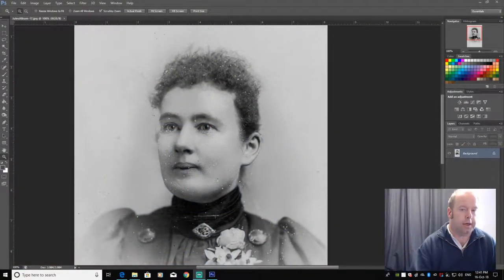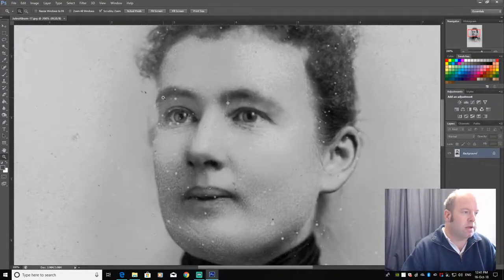Let's Edit: Episode 5 Restoration of a photo from 1900.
I recently had the chance to restore a family album from 1900. This is only a small example of what is involved in bringing the photo back from being lost forever.

Audio Files
Main Audio Track:
Track LS by Eveningland

Last Track:
Happy Ukulele
Created By:  Scott Holmes
Available at:
The Free Music Archive